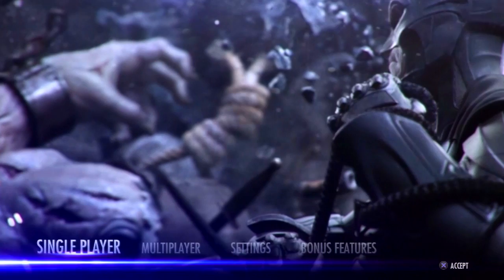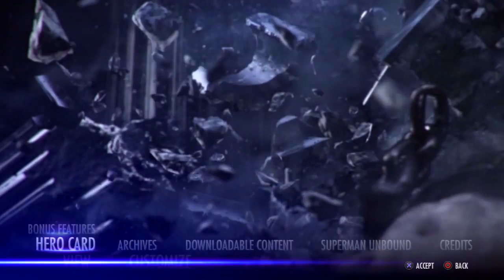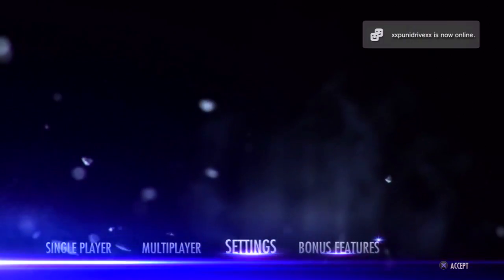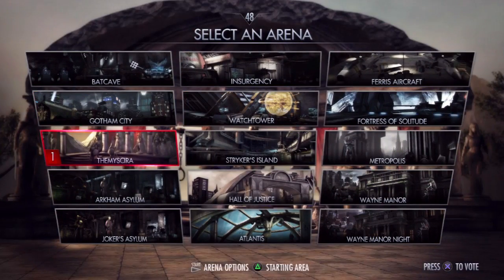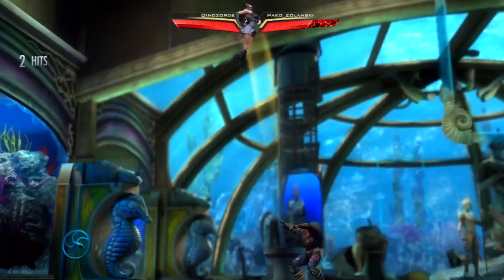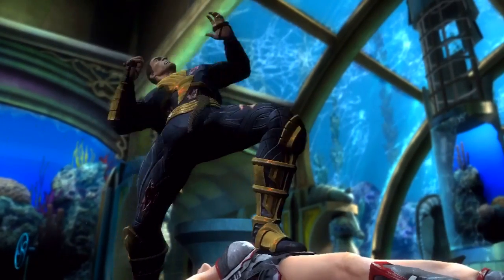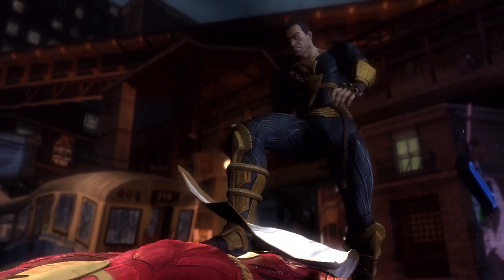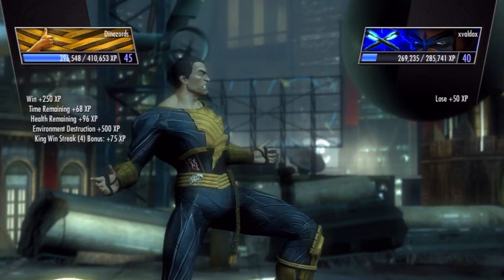First Look At Injustice Gods Among Us With Dinozords PART 2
Today dinozords is going to be going through the online mode with you guys to help you either decide if you want injustice, or help you learn the basics/fundamentals for the game. I hope this video helps some of you guys out, if it did please leave a like rating as it helps me out a metric shit ton :D

For More Injustice Gods Among Us Coverage Check out: Dinozords

▶ Like The FaceBook Fan Page!